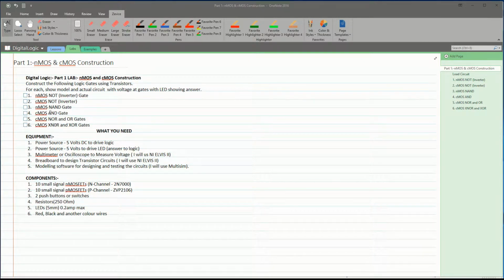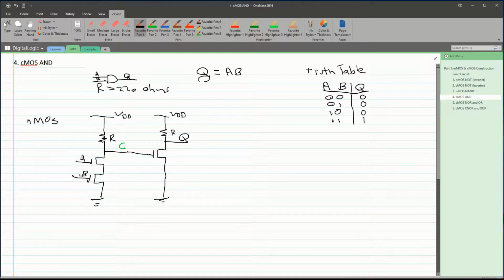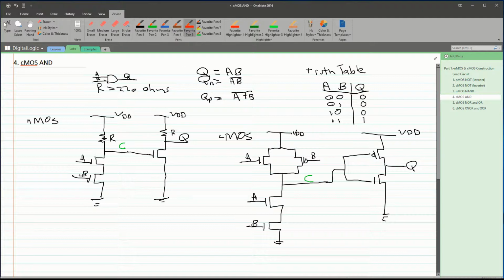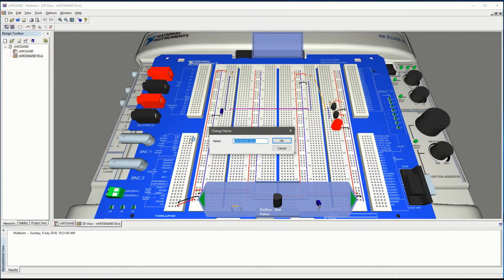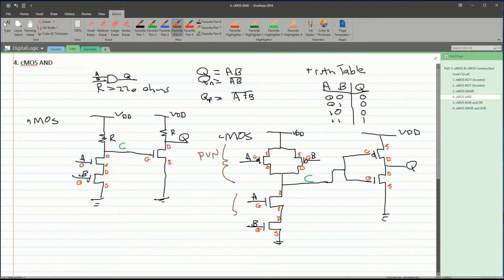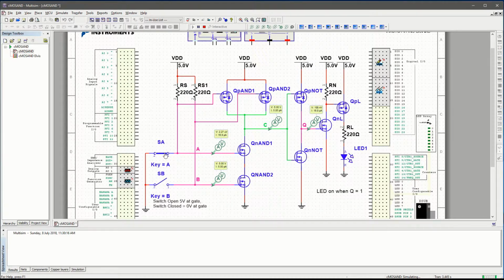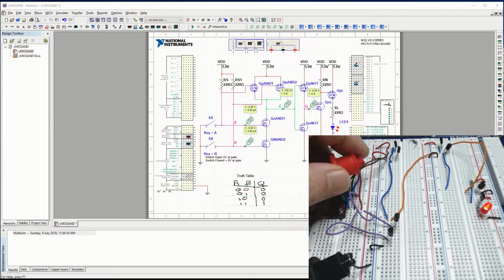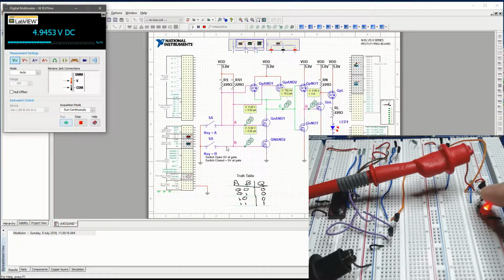Digital Logic Lab 1: Breadboard construction of our cMOS AND Gate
First using a Truth Table and our equations we create a nMOS network of our AND Gate on paper (OneNote actually). Then our cMOS implementation of the AND Gate following a couple of very simple rules. Then off to Multisim to model and simulate our design. Finally we construct it all on our breadboard to make sure all works as expected.
Great lab exercise where you can participate and understand what happens.
The AND gate in cMOS is more complicated than the cMOS NAND Gate. See why.

Comments and feedback most welcome as we are trying to continually improve. We can only improve with your feedback. Good and bad. But please, be constructive.